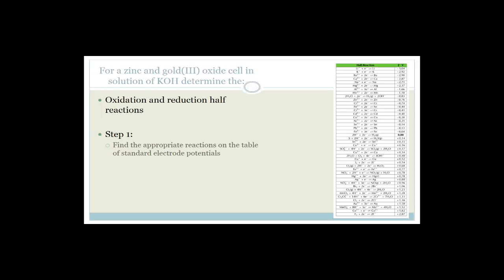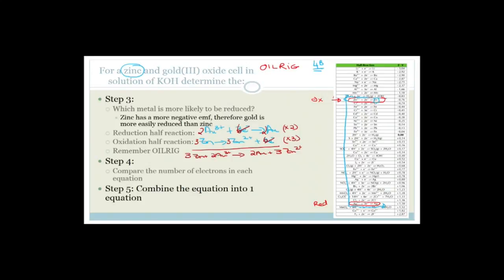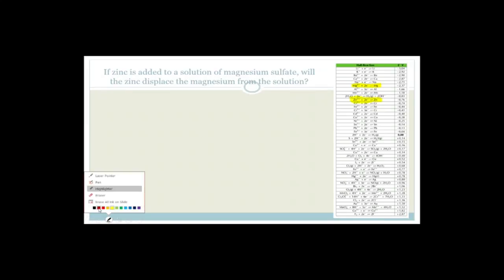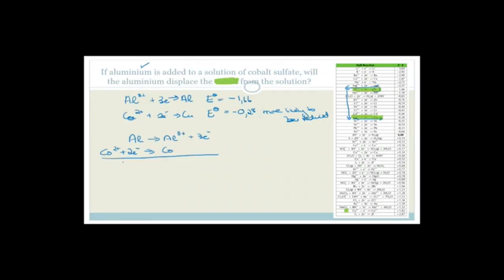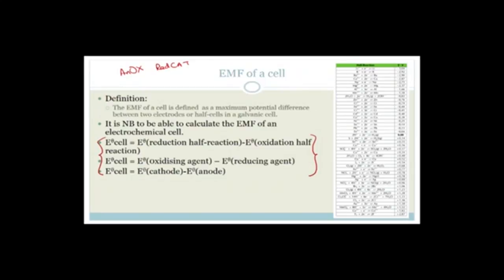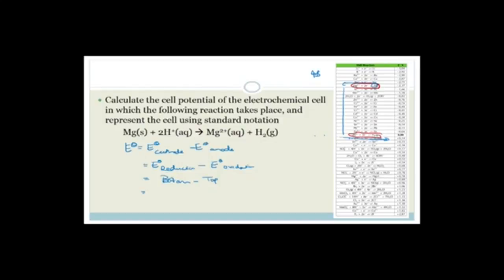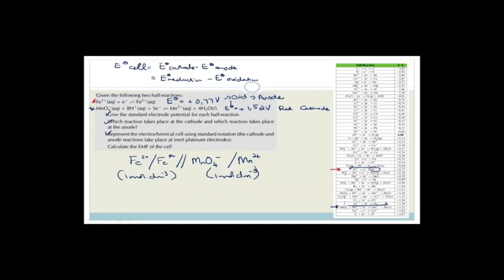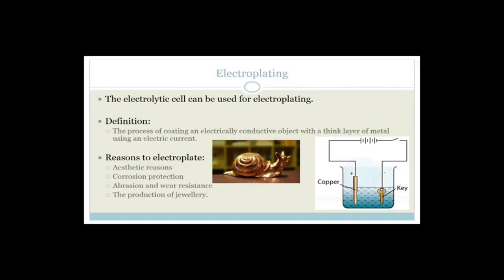Electrochemistry Week 27.1 Revision